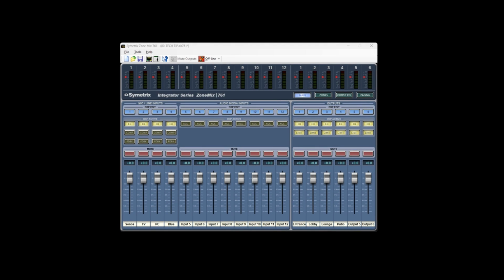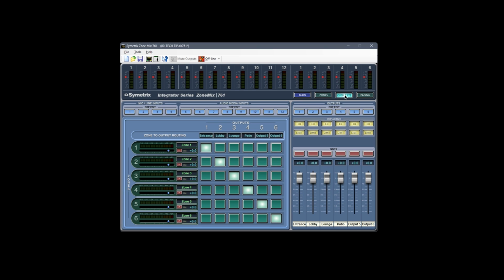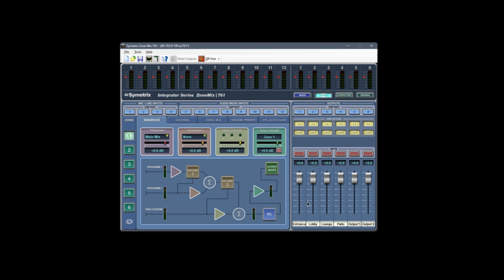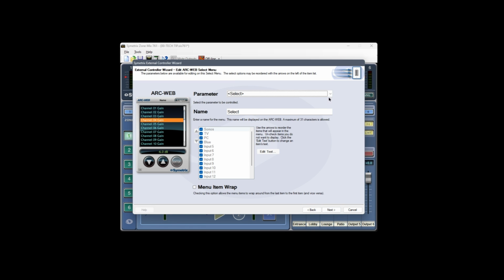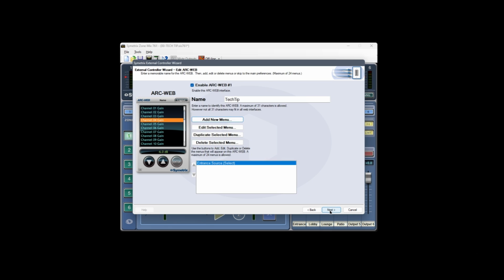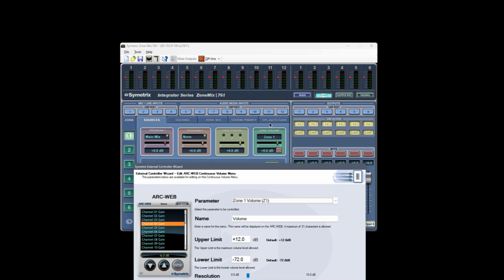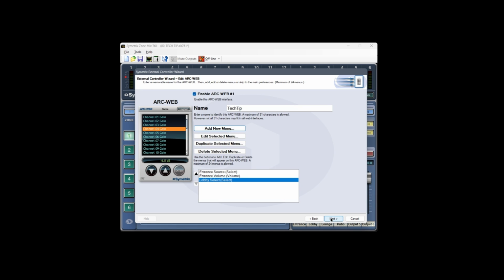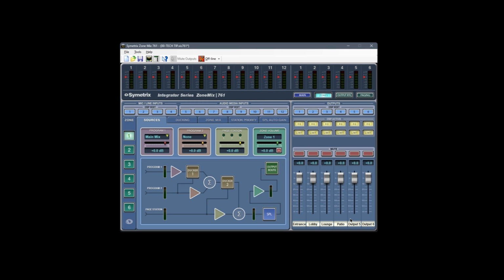Zone Mix 761 - Source selection and volume control programming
The ARC-2e and ARC-WEB are flexible tools for controlling the Symmetrics ZoneMix 761. This Tech Tip explains programming source select and volume controls for ARC-WEB